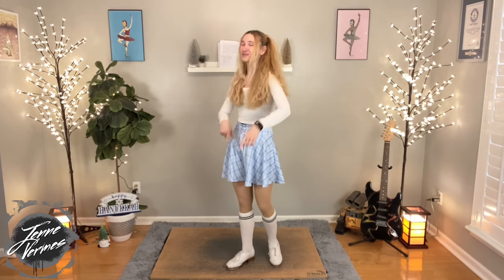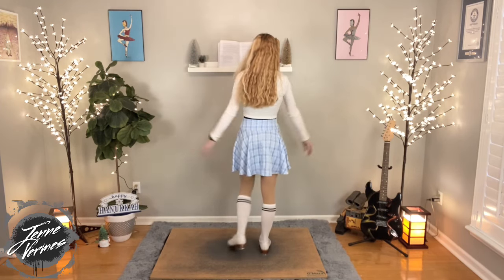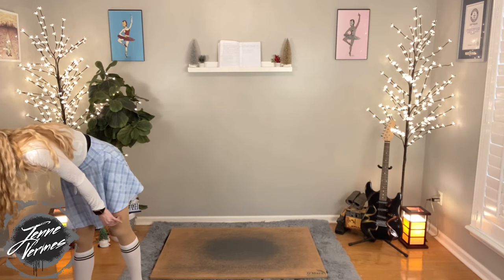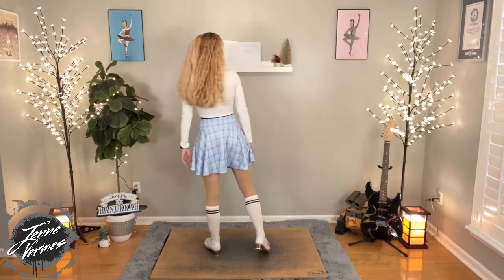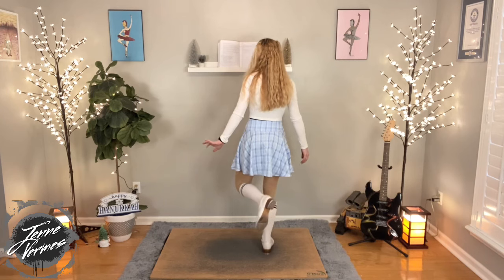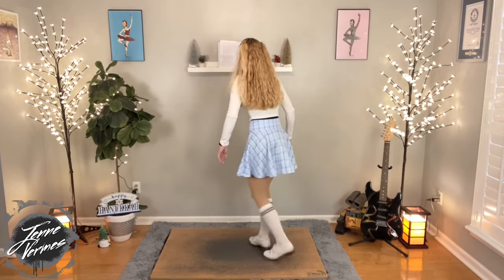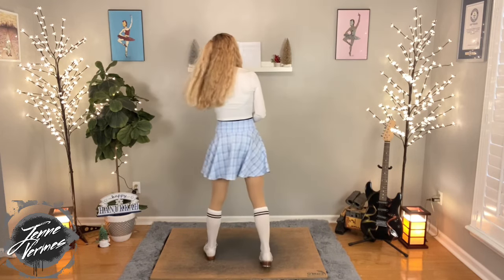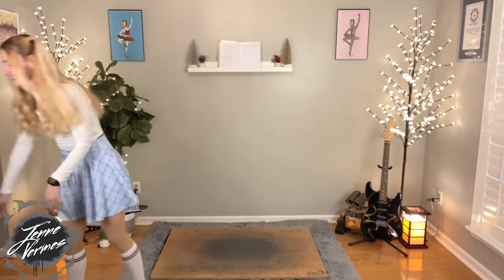LEARN TO TAP DANCE - LET IT SNOW (Holiday Song) - Beginner/Intermediate Choreography - Tutorial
Here is a Beginner/Intermediate level tap dance for you all to learn and enjoy!

It's the Holiday season! This is my favorite time of year, and I love getting to share it with you all through tap dance! I had a lot of fun making this combination, and I hope you have a great time learning it!

If you need to learn any of the steps featured in this video that you may not have learned yet, they may be featured in my Tap Step Tutorial Playlist! These are full videos that are dedicated to just teaching you one step from start to finish, and a great way to help you learn or review these steps! Find these here:

Get more support for your body with Apolla Shocks by using my

Bloch Jason Samuels Smith Tap Shoes (Womens)
Bloch Jason Samuels Smith Tap Shoes (Mens)
Sony Extra Bass Bluetooth Speaker
Apogee Hype Mic
Selfie Ring Light